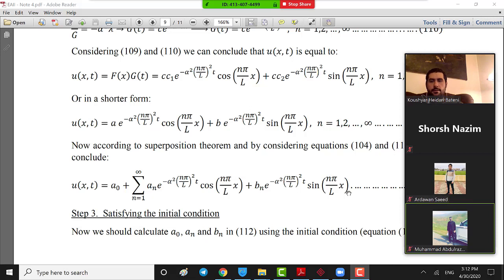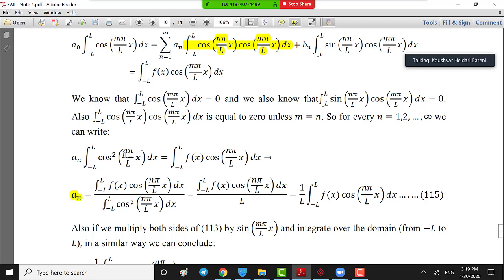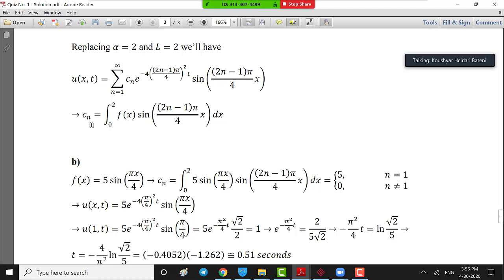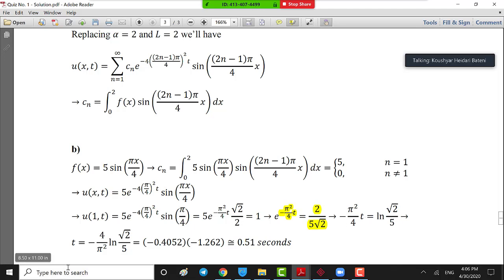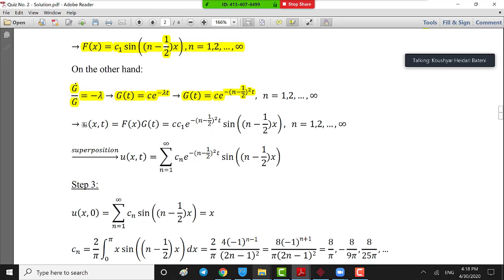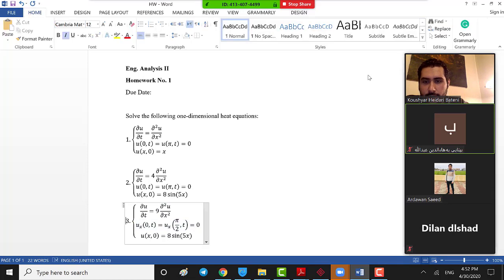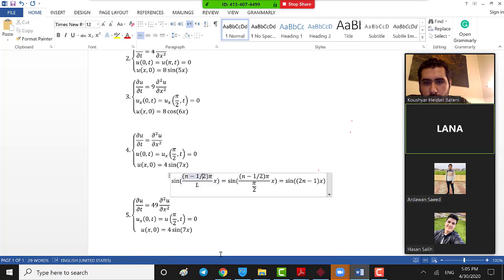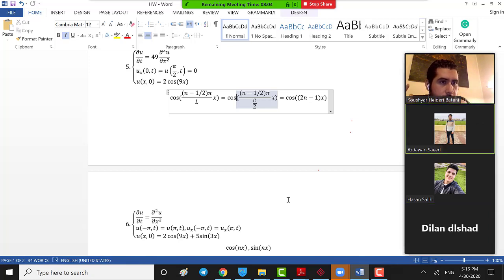Engineering Analysis II - April 30